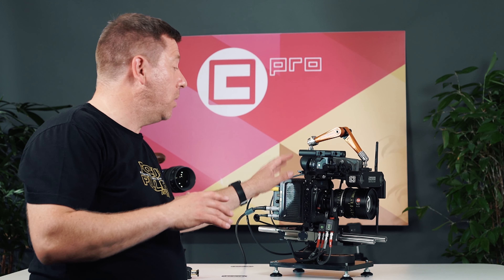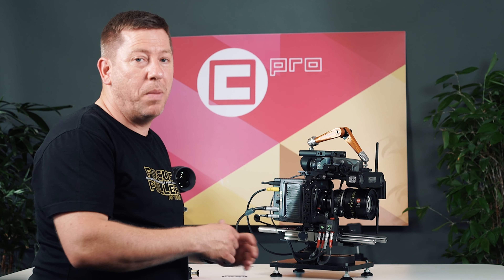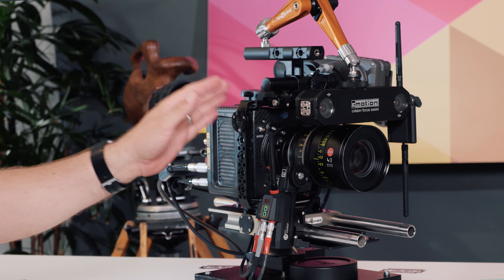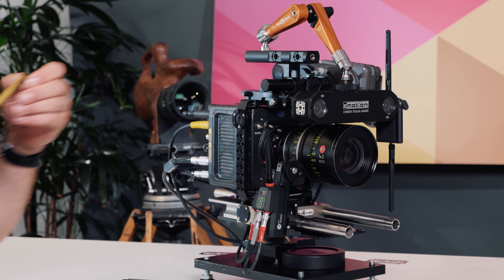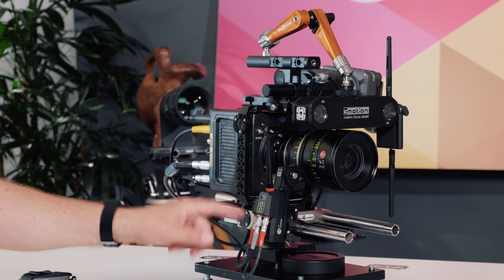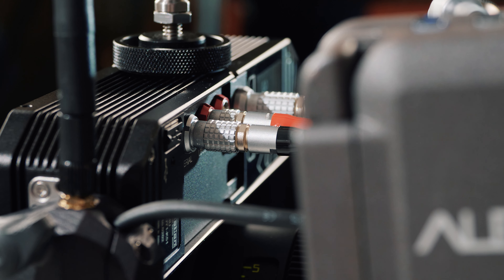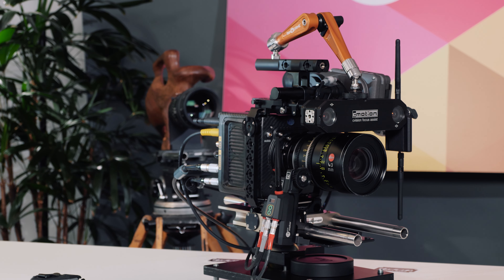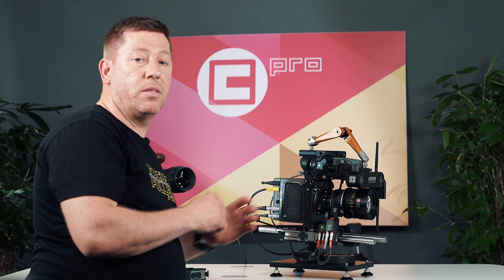02 cvision mounting options